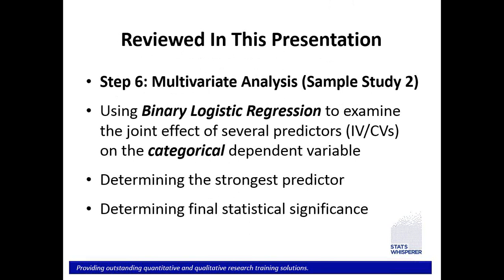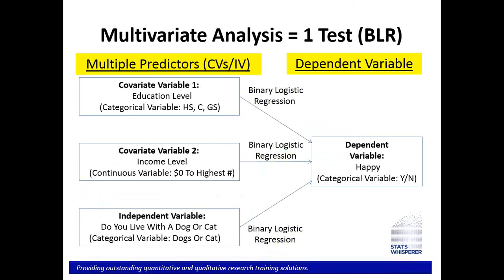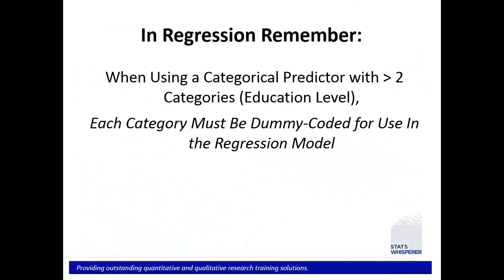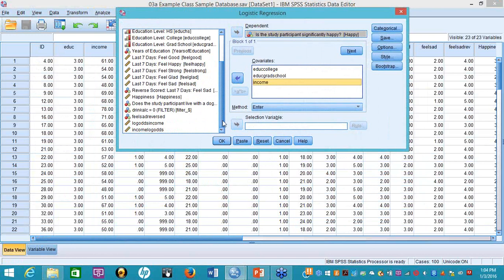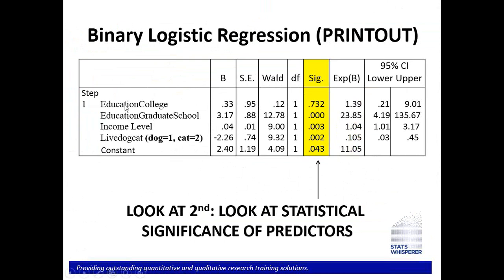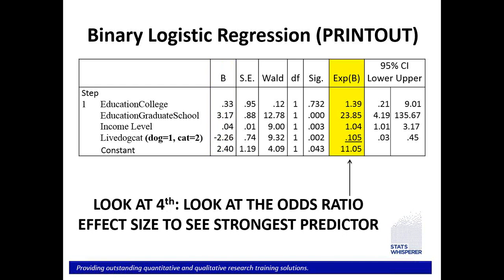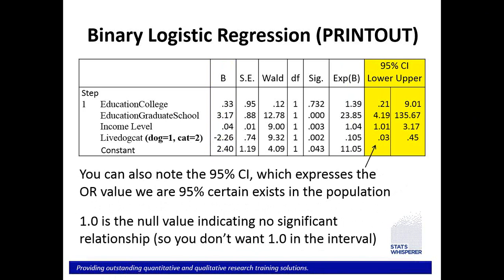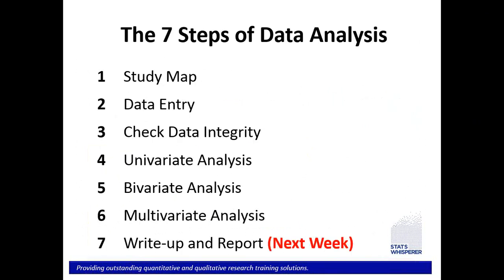2016 01 03 12 51 10 Week 10 of 14